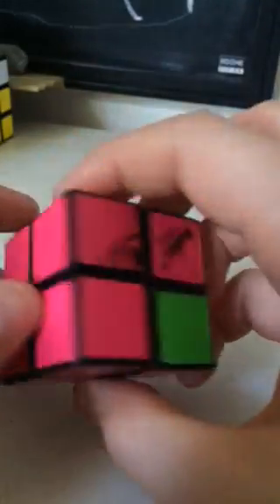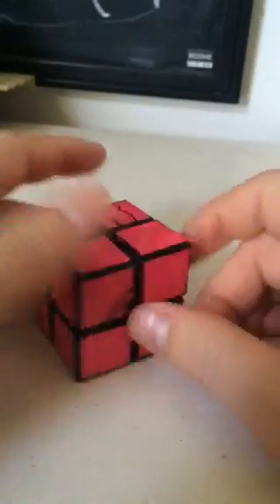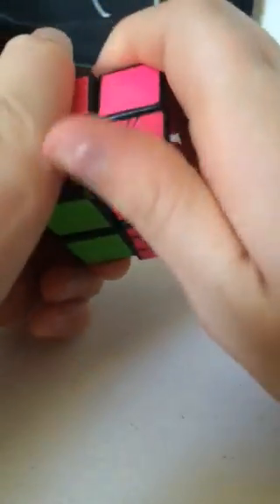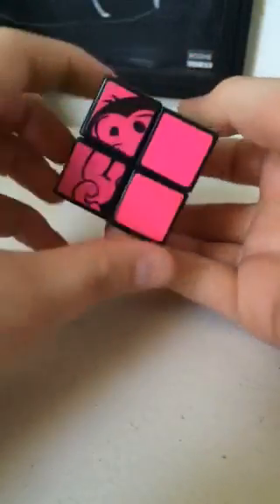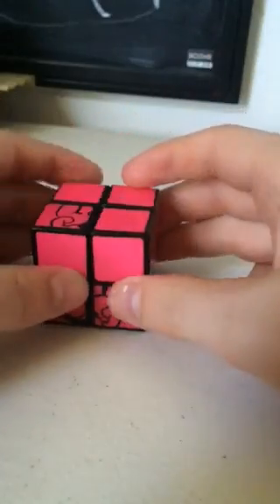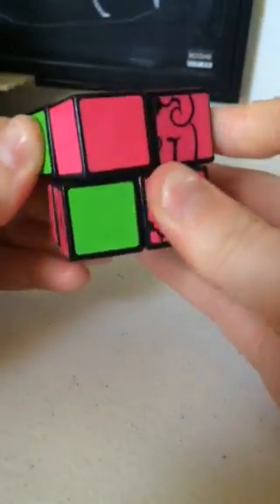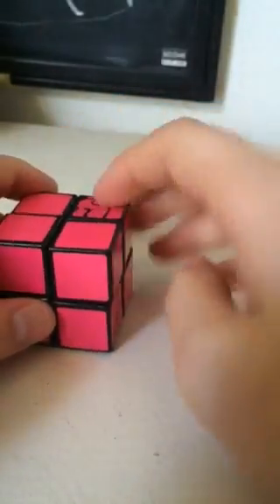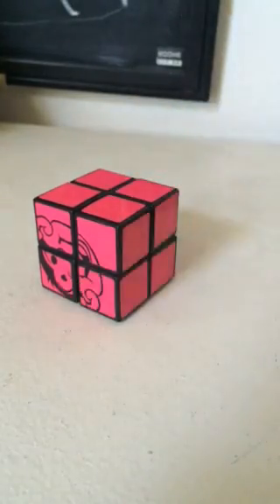How to solve the Rubik's cube Junior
R' F R' B2 R F' R' B2 R2
R U2 R' U' R U' R' L' U2 L U L' U L

If you order from speedcubeshop can you please order through this link?
Thanks!